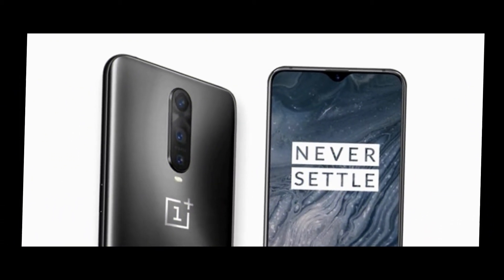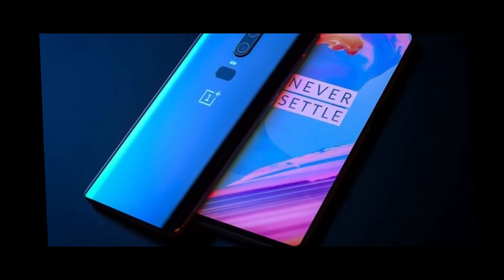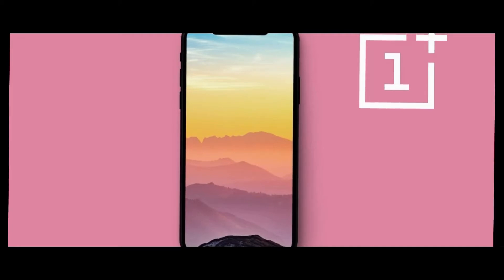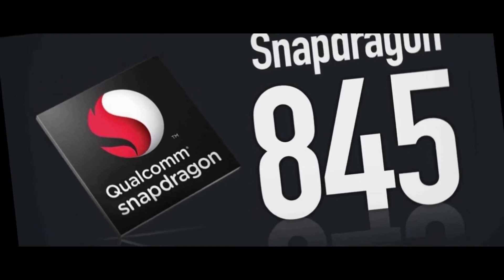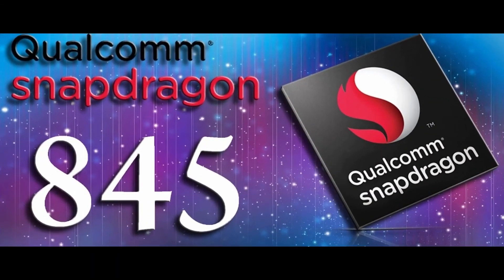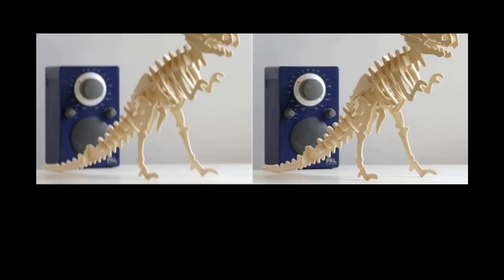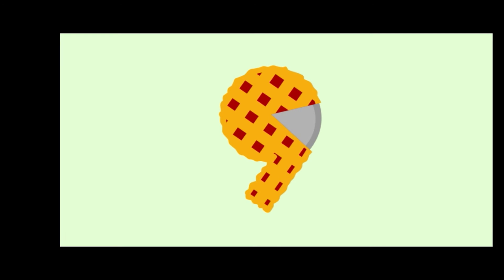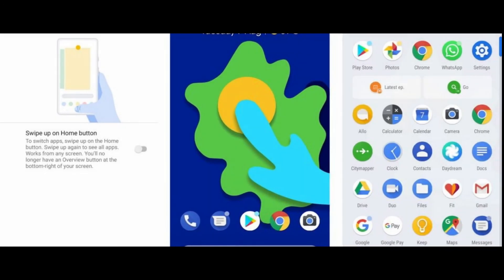Oneplus 6T expected price and features